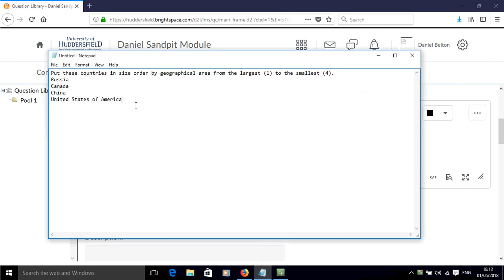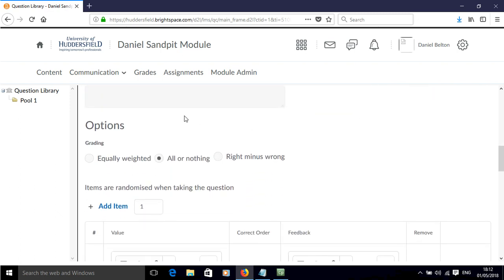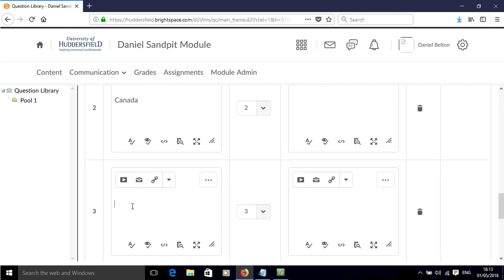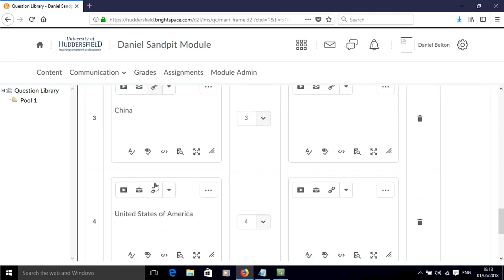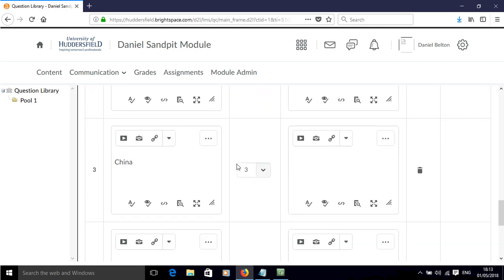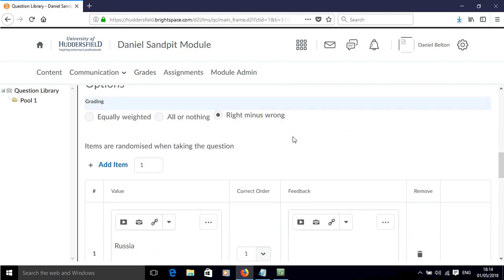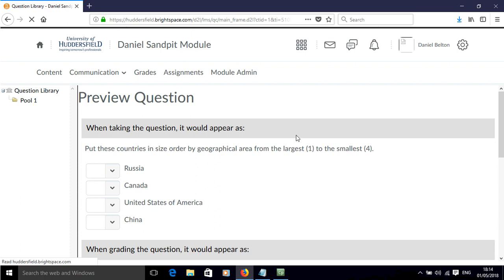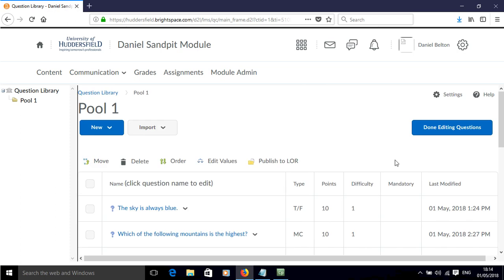How to create ordering questions in Brightspace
How to create an ordering question in Brightspace. This question type requires students to put a number of items into the correct order: for example, putting objects into size order, putting instructions into the correct order to form a procedure/protocol, putting different scientific instruments into order based on their limits of detection/sensitivity etc.